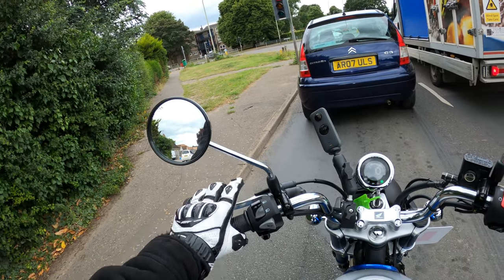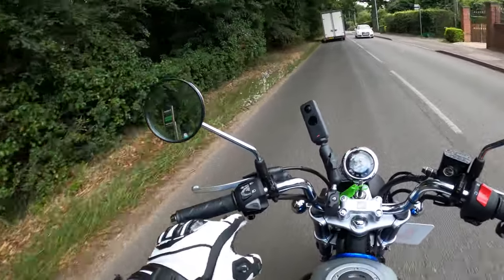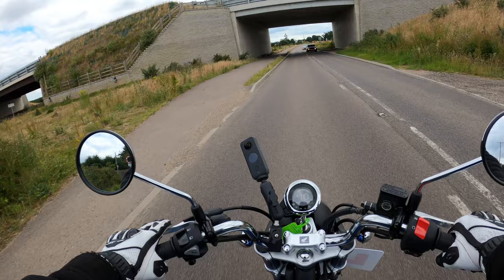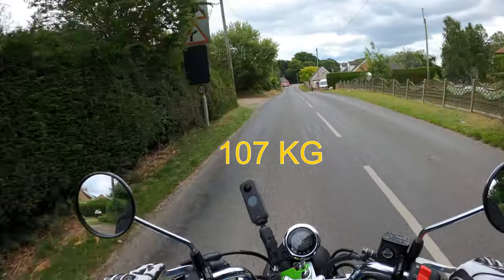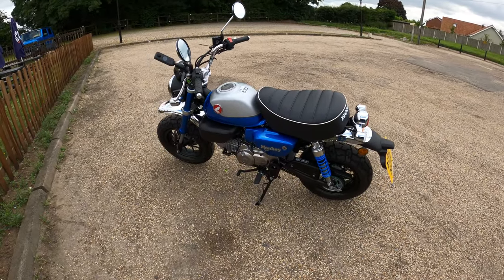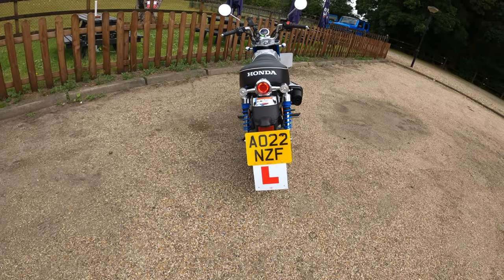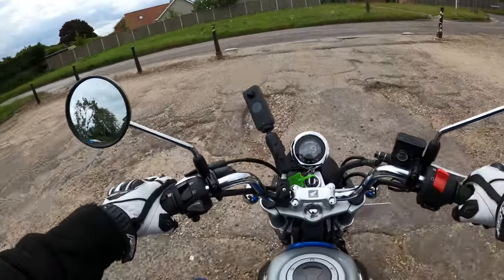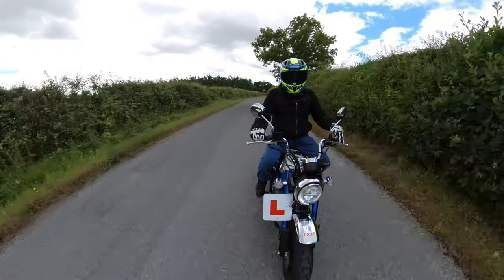2022 Honda Monkey 125 Review | First Ride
2022 Honda Monkey 125

I was very fortunate to test ride the new 2022 Honda Monkey 125cc and give my honest first ride opinion. What a great little machine this one!!
(Thanks Honda) would highly recommend a test ride on this popular learner scooter.